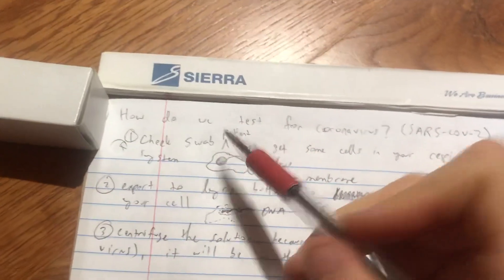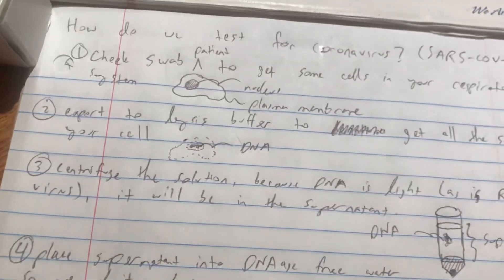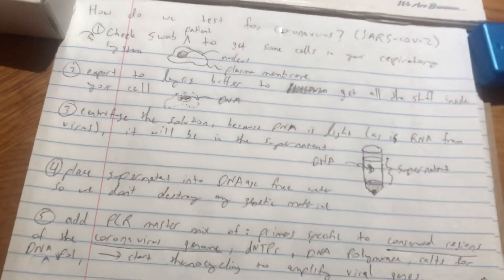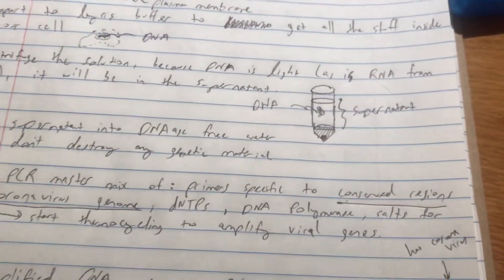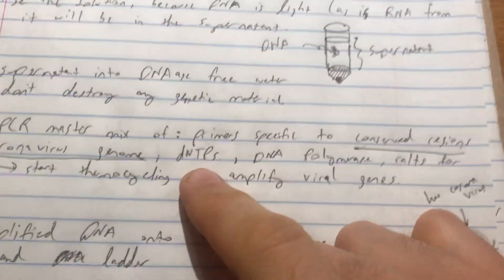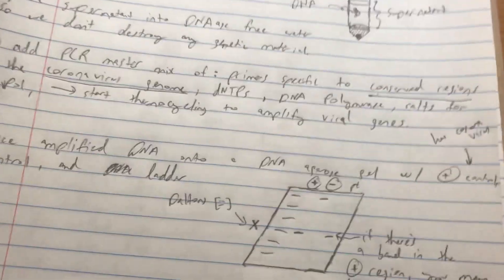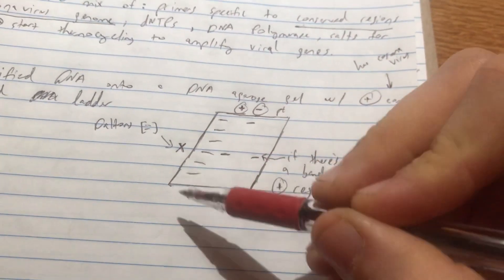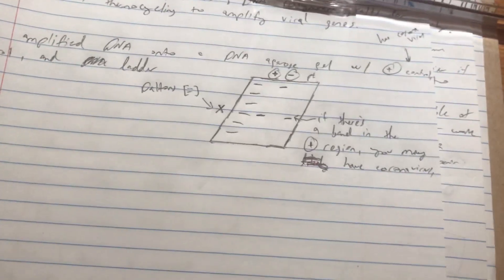How coronavirus test kits work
I talk about how test kits for SARS-COV-2 are able to screen for infected respiratory cells in patients by using primers specific to conserved regions of the coronavirus genome and PCR. This is a very important topic to understand as we work to identify the scope of the COVID-19 outbreak.